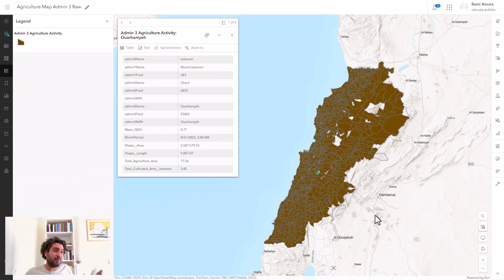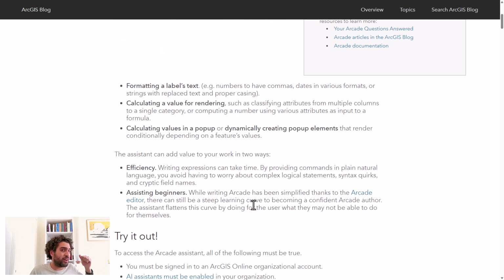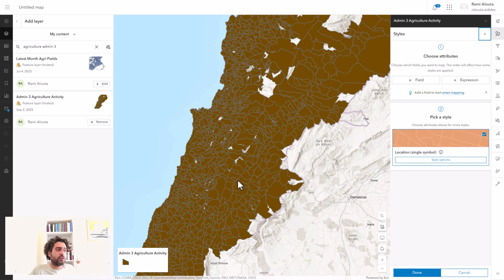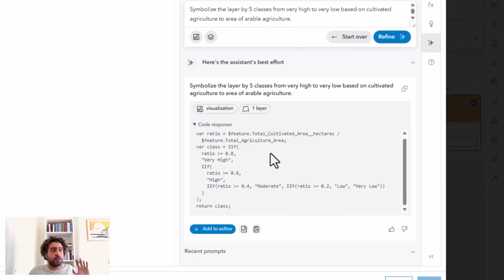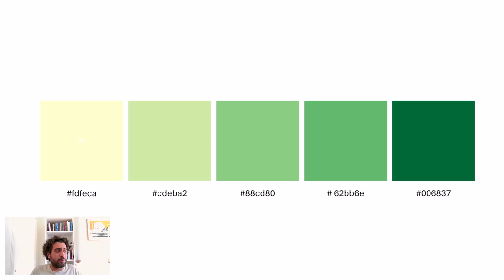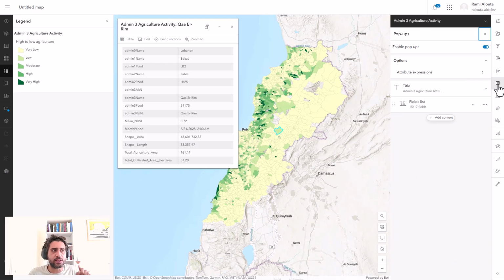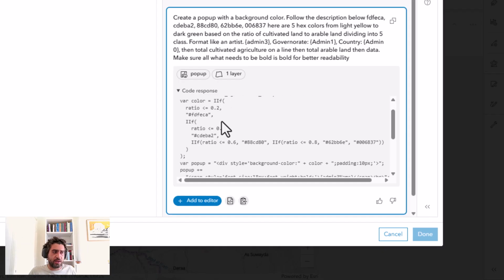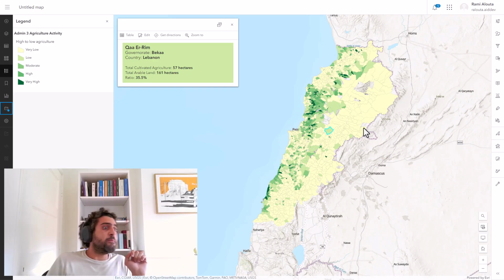ArcGIS Arcade Assistant | Create Symbology & Popups with AI - EP 04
In this video, I walk you through how to use the ArcGIS Arcade Assistant to simplify data visualization and popup customization. You’ll learn how to symbolize agricultural data into 5 clear classes (from very low to very high) and design popups with custom background colors and bold formatting for improved readability.

We’ll cover everything from enabling and navigating to the Assistant, adding data, symbolizing it with Arcade, and finally customizing the popup look and feel. Perfect if you want to save time and make your maps more insightful with AI support.

Chapters:
0:00 – Introduction to Arcade and ArcGIS Arcade Assistant
1:15 – Enabling & Navigating to the ArcGIS Arcade Assistant
1:45 – Adding Data
2:35 – Symbolize Data with the Assistant
4:45 – Customize Popup Look and Feel with the Assistant

Prompts Used in This Workflow:

"Symbolize the layer by 5 classes from very high to very low based on cultivated agriculture to area of arable agriculture."

"Create a popup with a background color. Follow the description below fdfeca, cdeba2, 88cd80, 62bb6e, 006837 here are 5 hex colors from light yellow to dark green based on the ratio of cultivated land to arable land dividing into 5 class. Format like an artist. {admin3}, Governorate: {Admin1}, Country: {Admin 0}, then total cultivated agriculture on a line then total arable land then data. Make sure all what needs to be bold is bold for better readability."